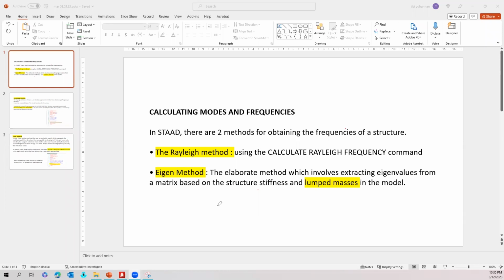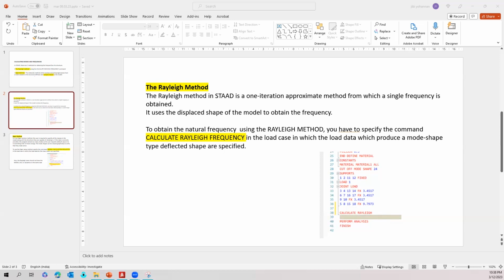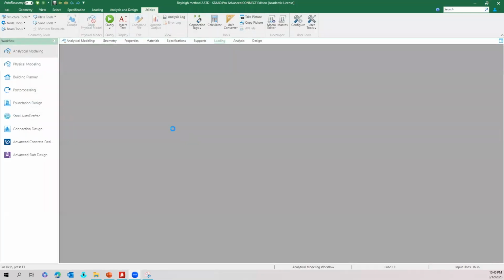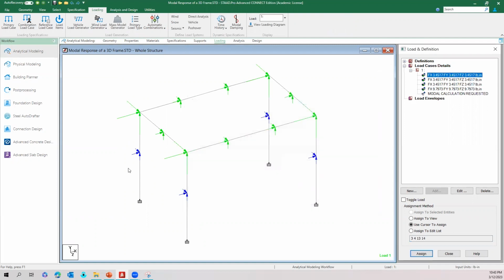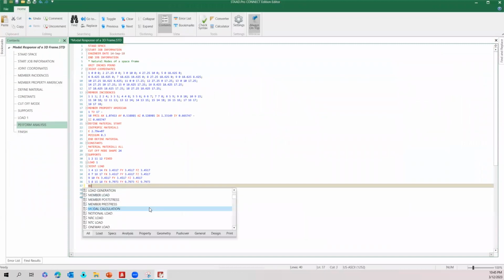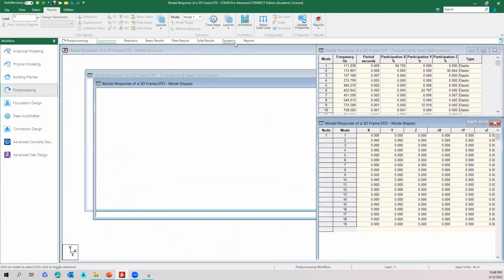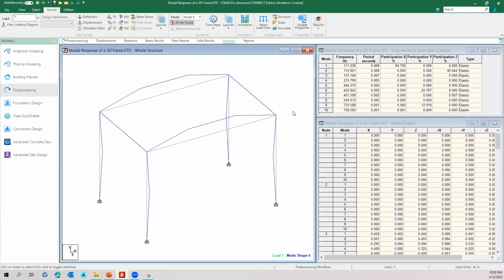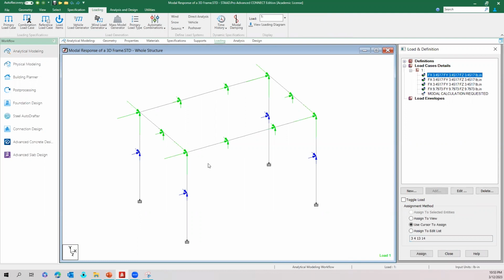Mode shapes & Natural Frequencies